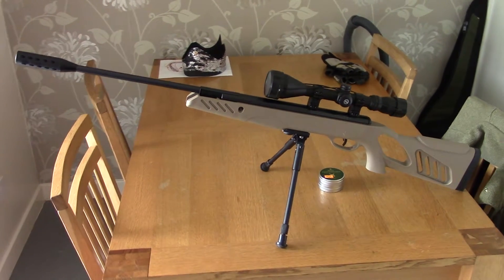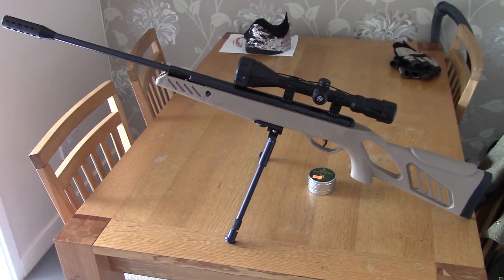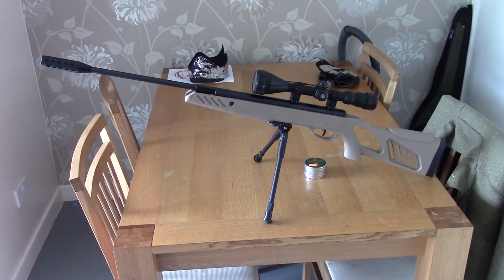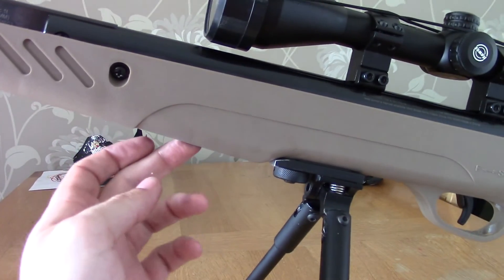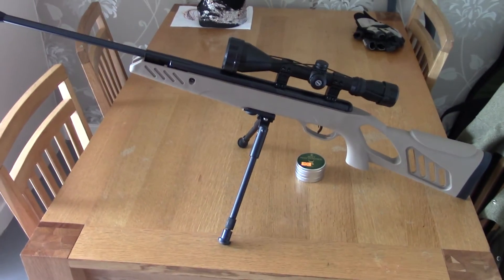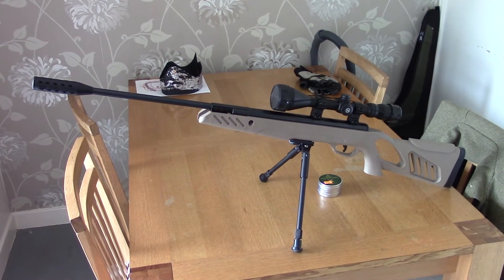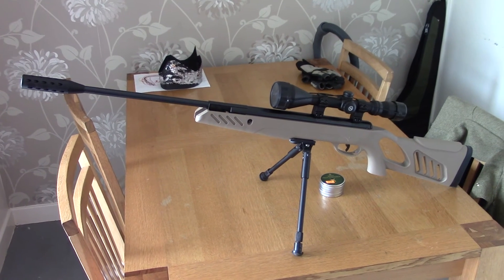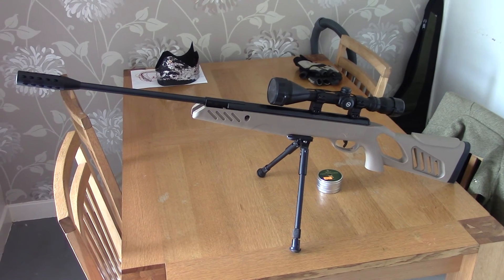Update on the Swiss Arms